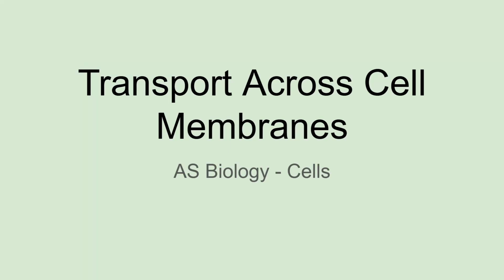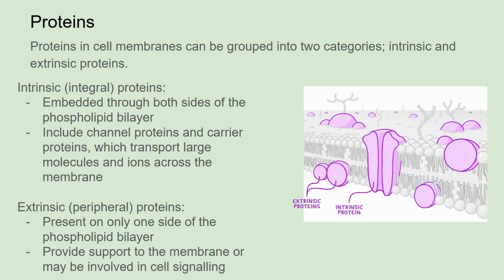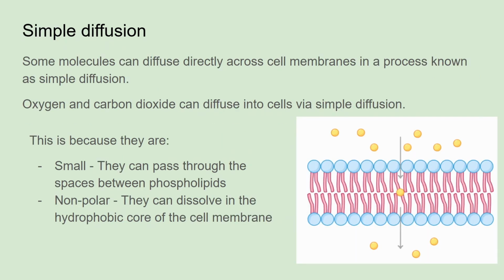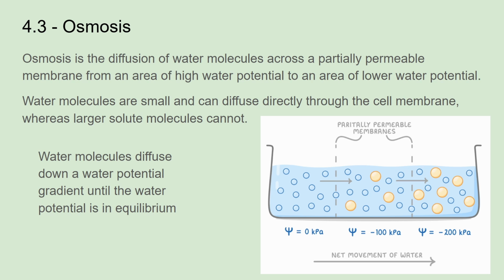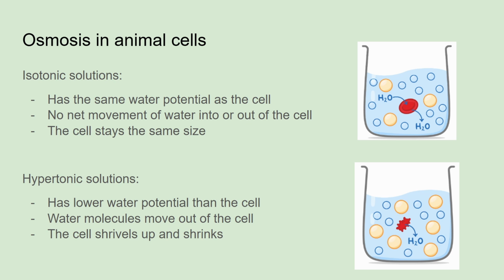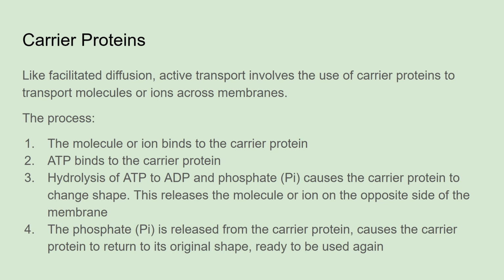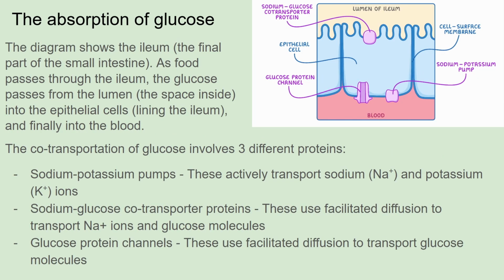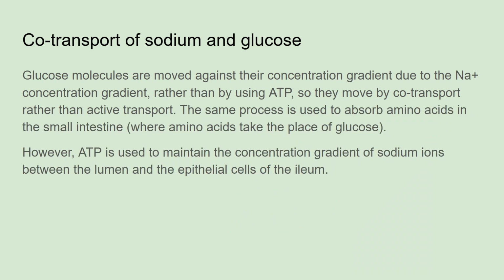AS Biology - Cells - Transport Across Cell Membranes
Resources adapted from cognito.
HII! Sorry about how i sound, I was both very tired and ill but needed to get this done!